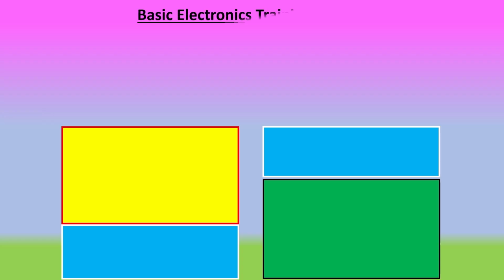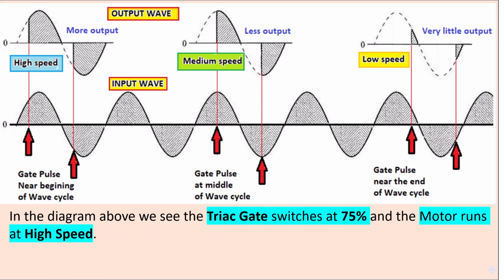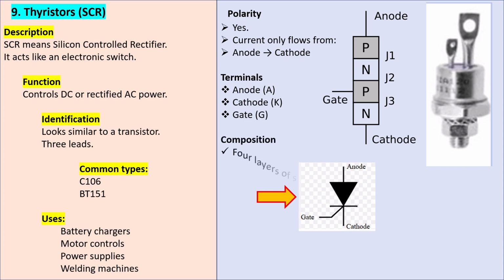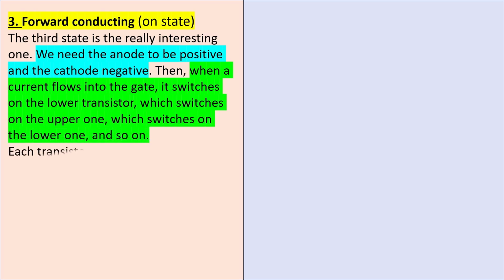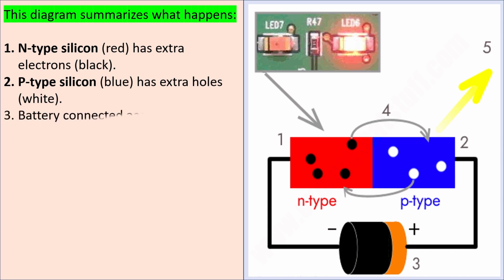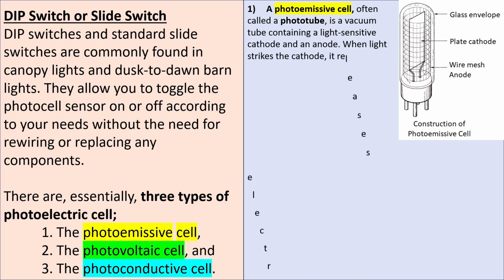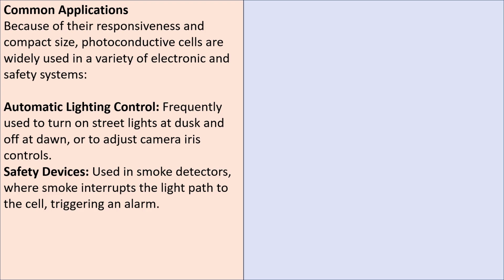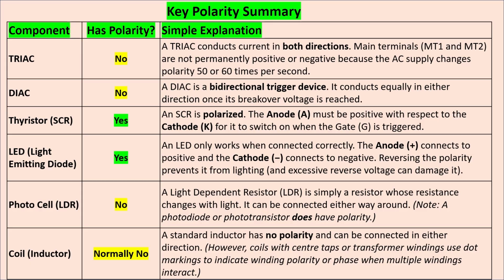Basic Electricity ELECTRONICS part 2 of 3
This Basic Electronics Training Module is Part 2 of 3 parts, teaching you more about the most commonly used electronic components. The total course will teach just 18 most commonly used components and this knowledge should greatly assist you during fault finding and diagnosing problems in electronic circuits or building circuits to perform functions you may desire to make.
This course deals with the following components, Triacs, Diacs, Thyristors, LED's, Photo Resistor and Coils.
After completing this lesson, you should be able to:
     Identify each electronic component.
     Understand its purpose.
     Know how it works.
     Recognize its terminals and polarity.
     Read its circuit symbol.
     Know where it is commonly used
This lesson will greatly improve your knowledge and help you understand many attributes more clearly and give you a firm foundation on which to build better learning. You will gain a higher respect for each component as you learn how they are made and how much research and progress has been made over the years to give us components that can work to do the exact function they were created for, allowing us humans to build amazing things from electronic components to make our lives safer, easier and more secure.
At the end of each module you will be able to test your knowledge because there will be a Multi-choice Test for you to perform.
So have fun and learn more about electronic components.

Music.
Emerald Seas - Aaron Kenny, from YouTube music library
Fiesta de la Vida - Aaron Kenny, from YouTube music library
Club - Andrew Huang, from YouTube music library